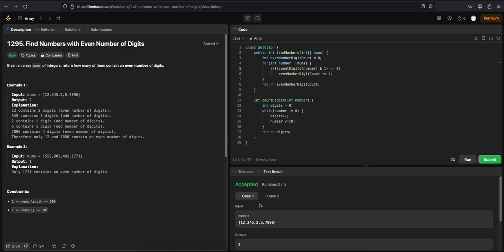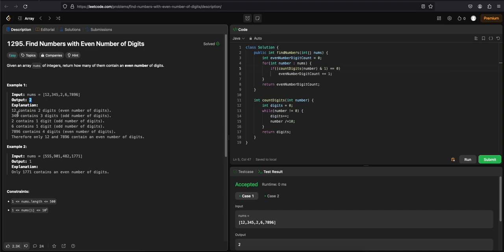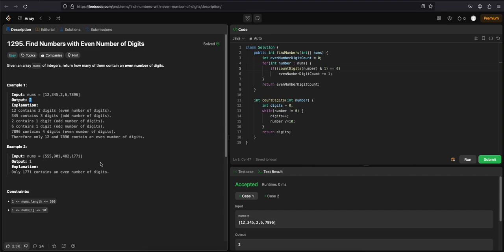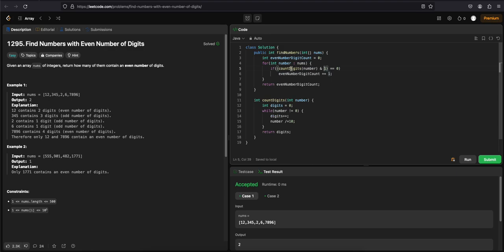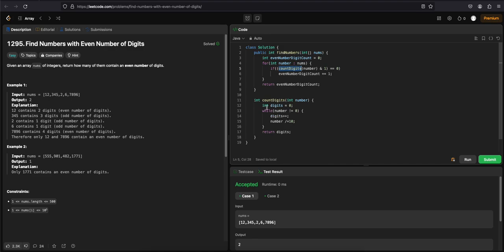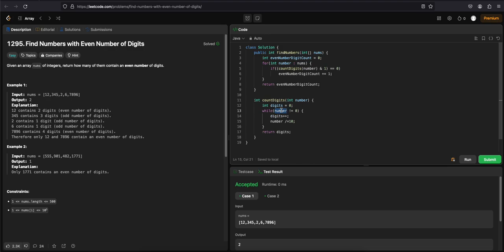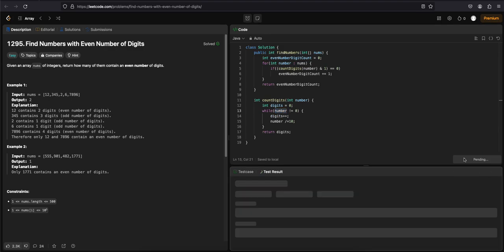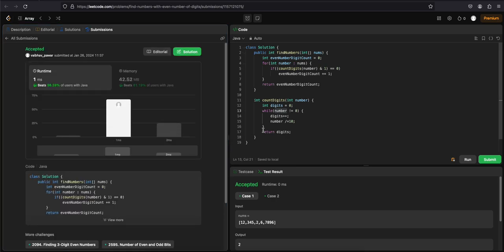Leetcode: Find Numbers with Even Number of Digits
Leetcode: 1295. Find Numbers with Even Number of Digits